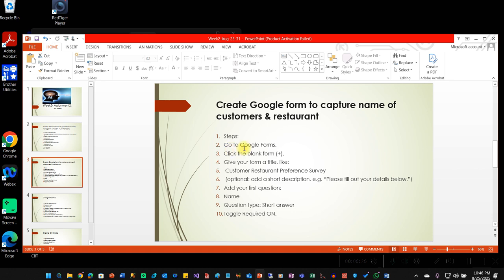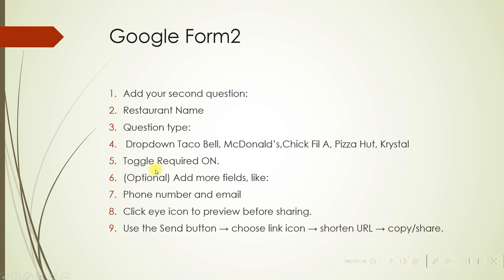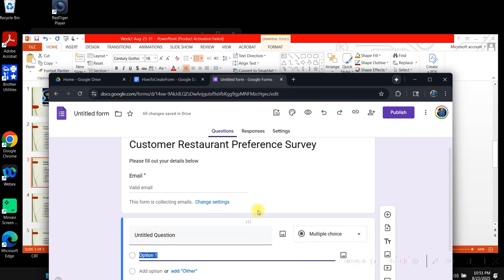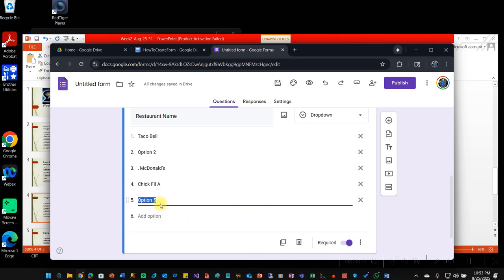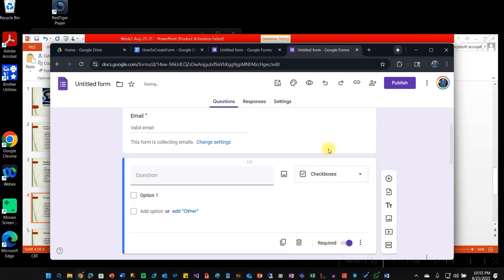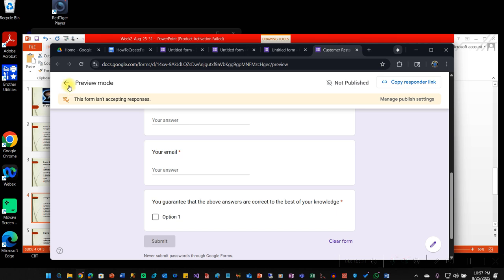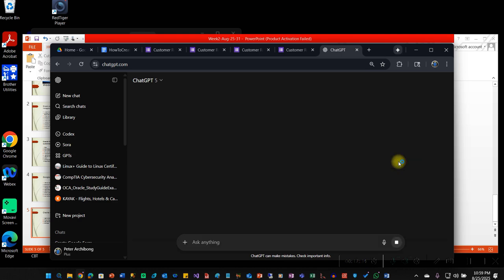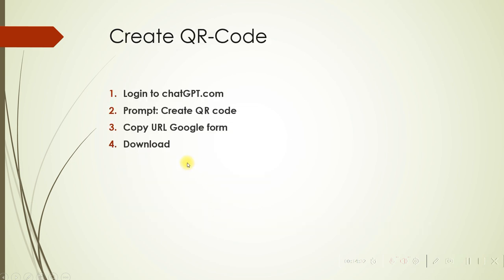Create Google Form & QR Code chatGPT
In this video you will learn How to  Create Google Form & QR Code chatGPT